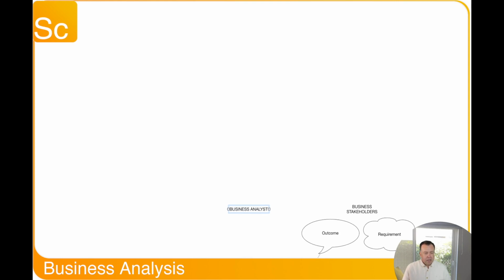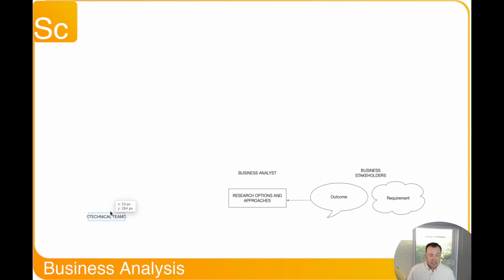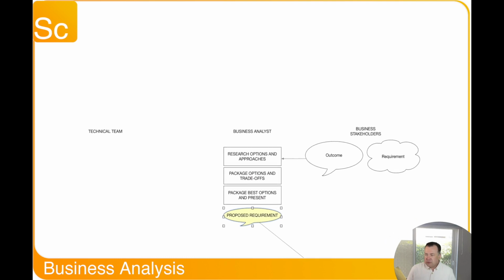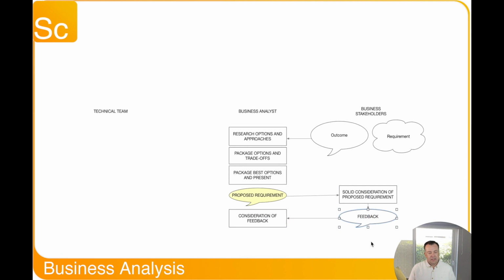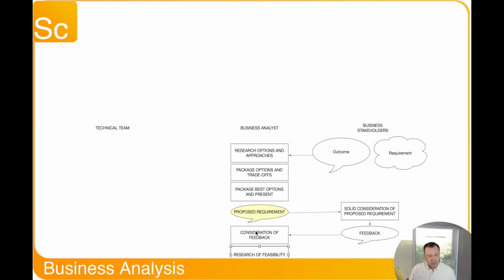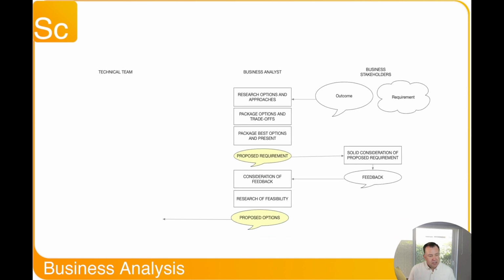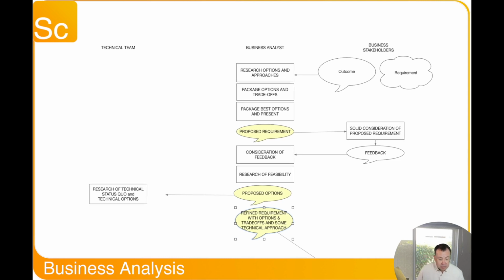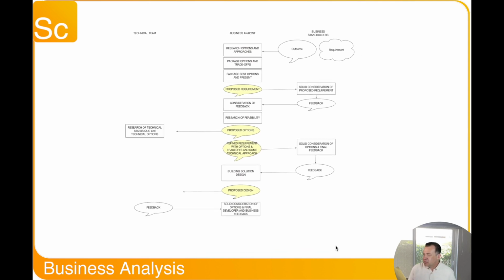Sober Counsel for Business Analysts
Back to Basics - the very purpose of Business Analysis